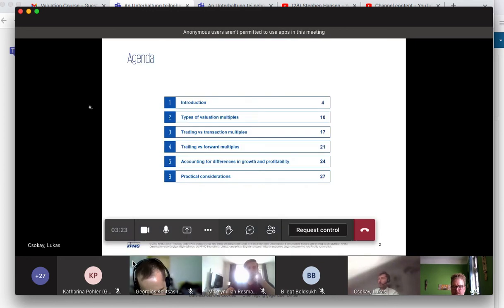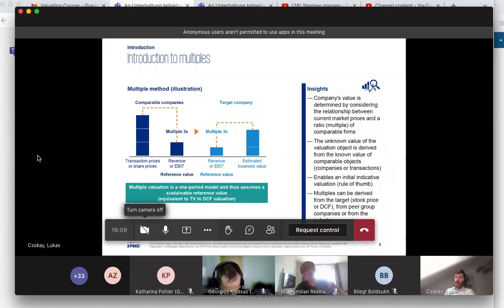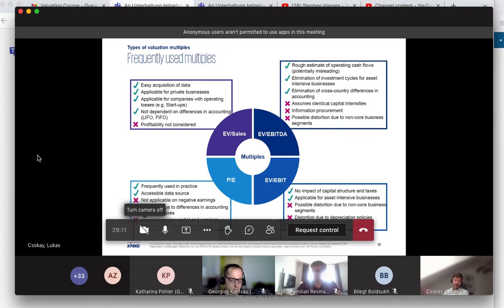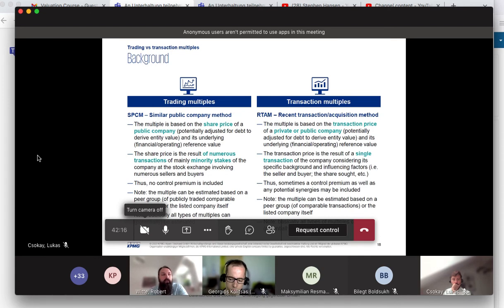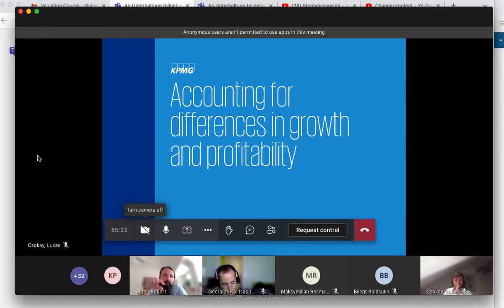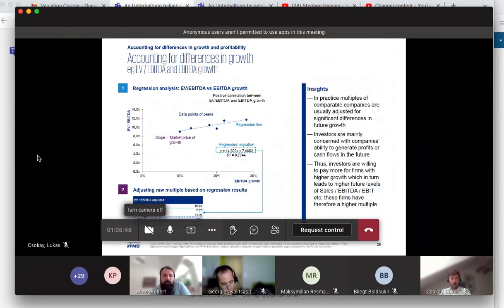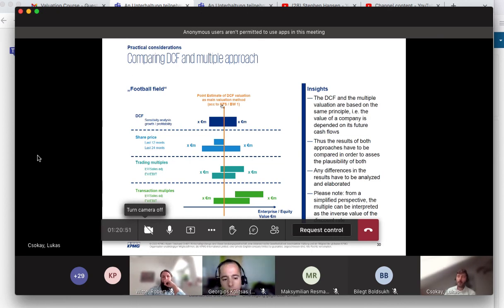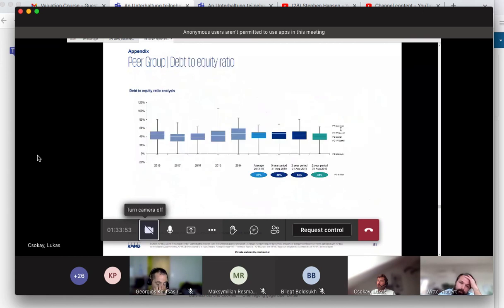Valuation Guest Lecture 3 04 25 2022